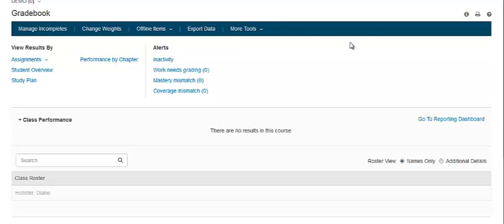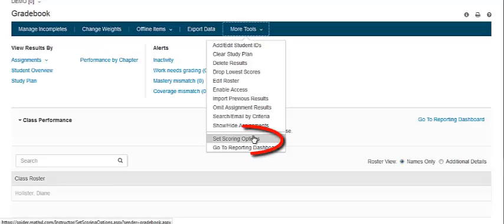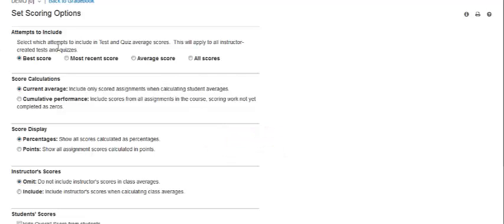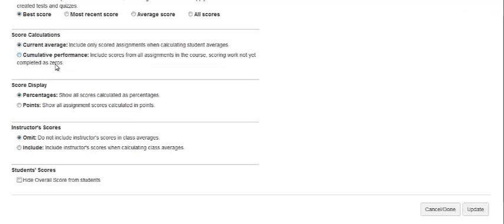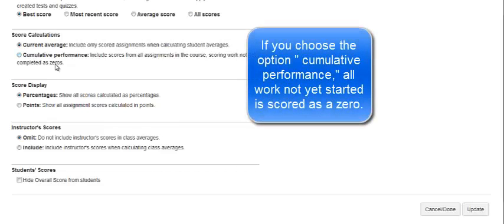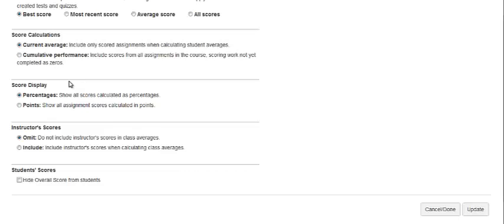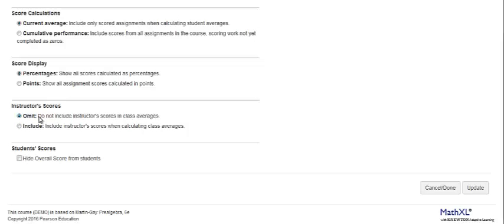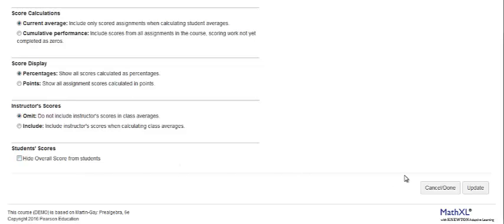MyLab and XL Customizing your Gradebook Scoring Options Jan 2017 New UI